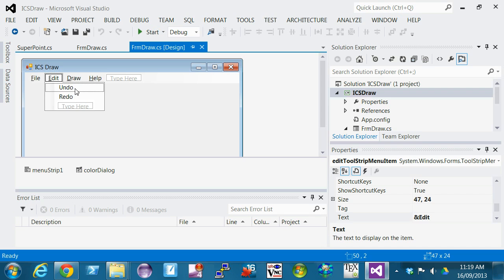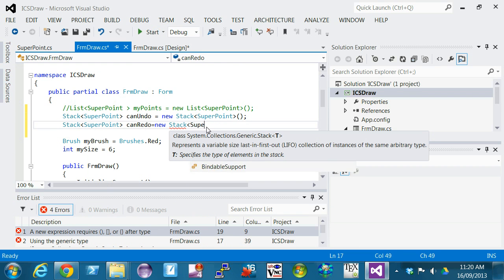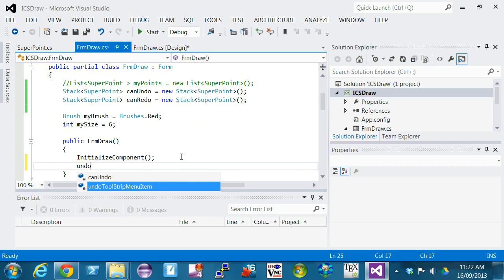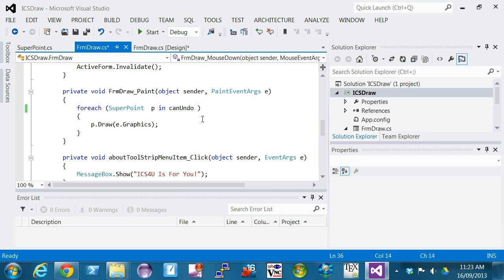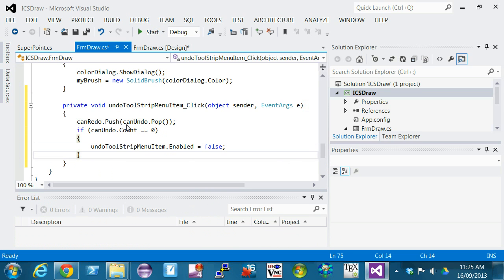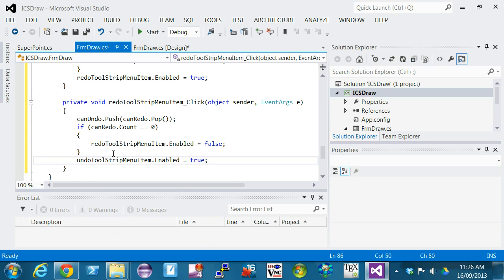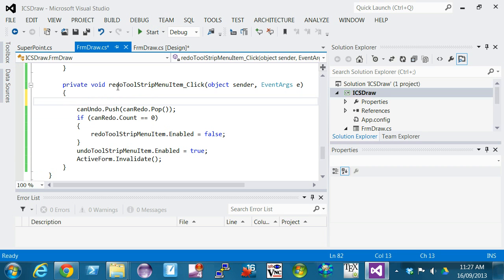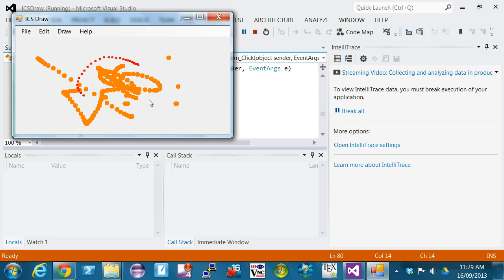ICS4U-ICSDraw-Part 3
The final part of our activity.